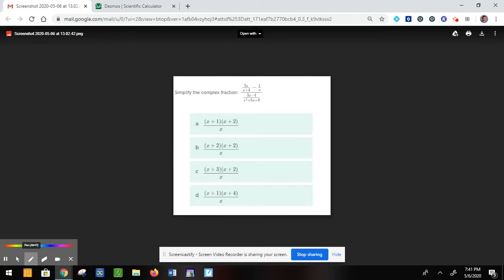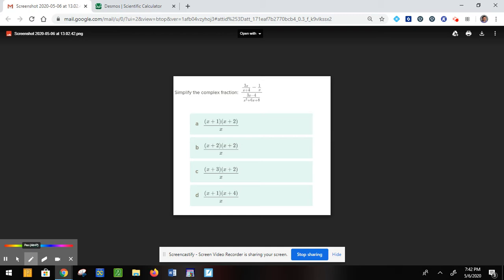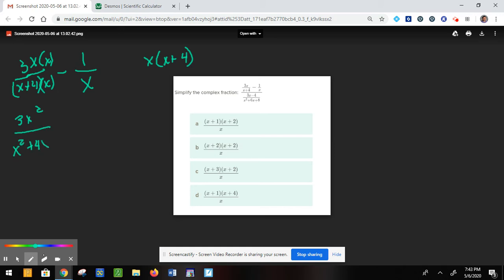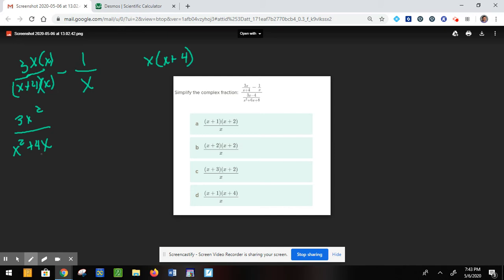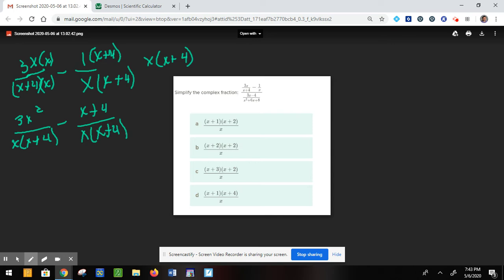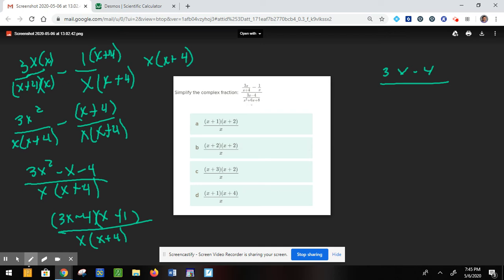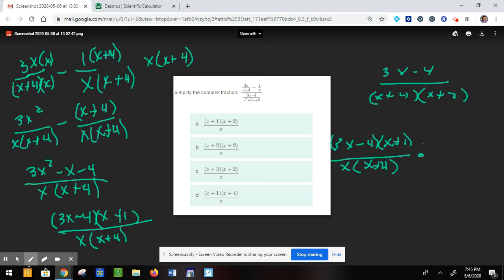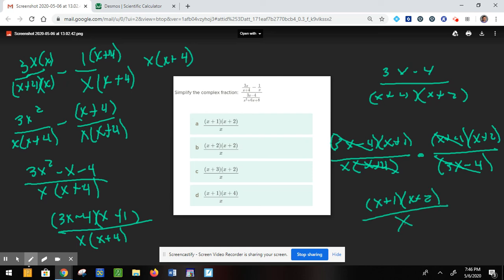Rational Functions - (Complex Fractions #3)